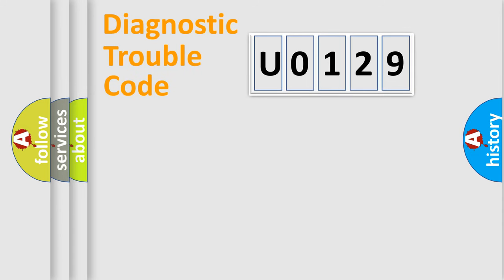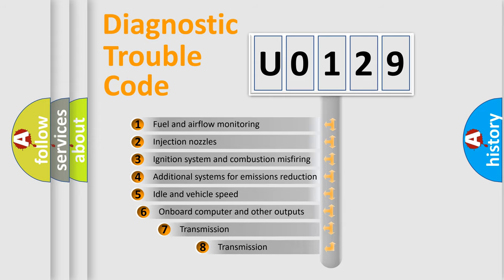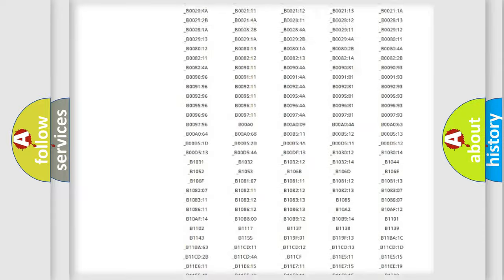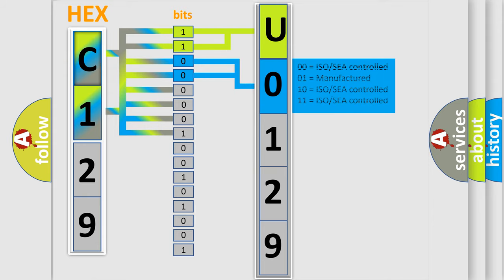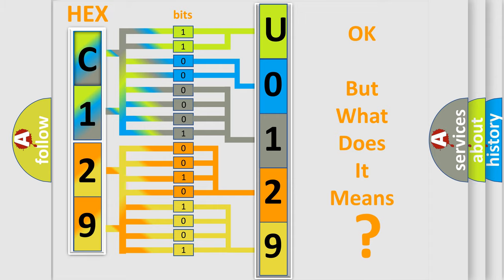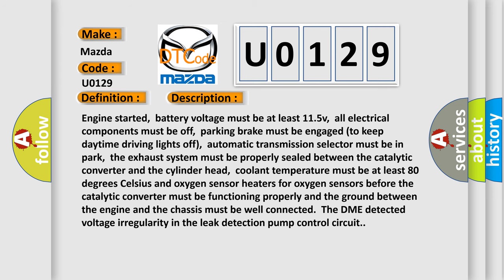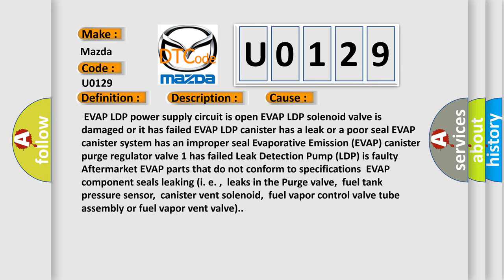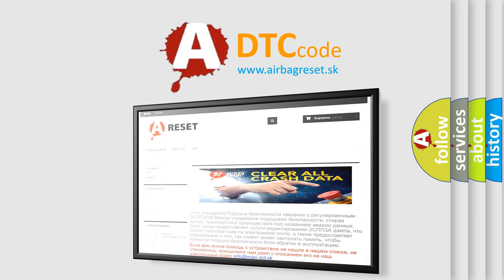DTC Mazda U0129 Short Explanation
Contents:
0:21 Basic DTC analysis according to OBD2 protocol standard.
1:48 Insight into programming
2:58 A diagnostically understandable description of the Diagnostic Trouble Code
3:05 Basic error definition

Make:
Mazda
Code:
U0129
Definition:
EVAP Leak Detection Pump Control Circuit High
Description:
Engine started,battery voltage must be at least 11.5v,all electrical components must be off,parking brake must be engaged (to keep daytime driving lights off),automatic transmission selector must be in park,the exhaust system must be properly sealed between the catalytic converter and the cylinder head,coolant temperature must be at least 80 degrees Celsius and oxygen sensor heaters for oxygen sensors before the catalytic converter must be functioning properly and the ground between the engine and the chassis must be well connected.The DME detected voltage irregularity in the leak detection pump control circuit.
Cause:
 EVAP LDP power supply circuit is open EVAP LDP solenoid valve is damaged or it has failed EVAP LDP canister has a leak or a poor seal EVAP canister system has an improper seal Evaporative Emission (EVAP) canister purge regulator valve 1 has failed Leak Detection Pump (LDP) is faulty Aftermarket EVAP parts that do not conform to specificationsEVAP component seals leaking (i. e. ,leaks in the Purge valve,fuel tank pressure sensor,canister vent solenoid,fuel vapor control valve tube assembly or fuel vapor vent valve).